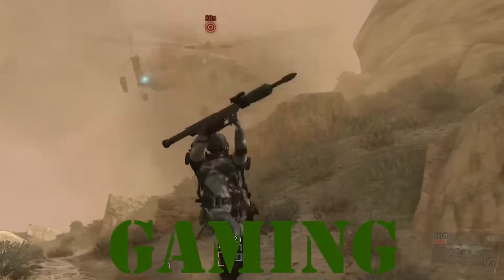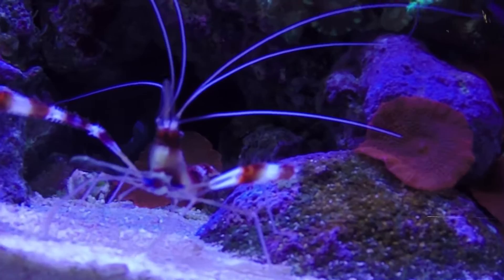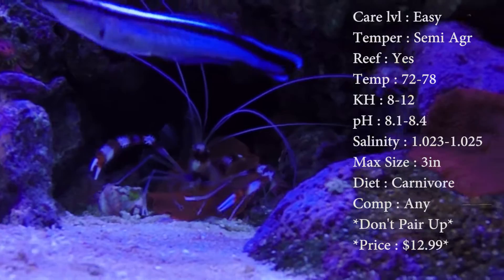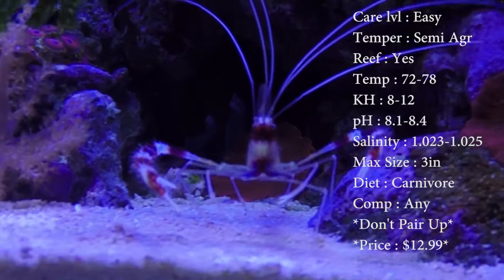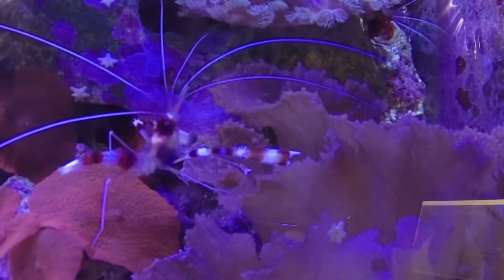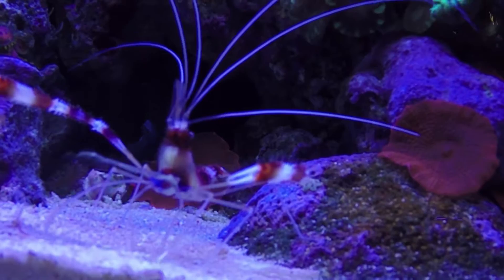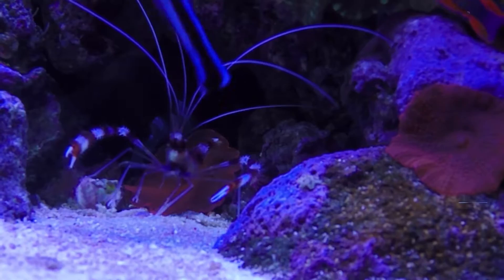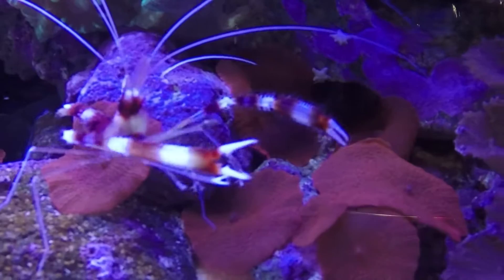All About The Banded Coral Shrimp | Bristle Worm Killer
One shrimp that will definitely catch someone's eye if he comes out into the opening. Not normally seen unless it is night or you are feeding your fish. Like i said this guy is the bristle worm master. Make sure to check out previous and upcoming videos. I put out atleast one All About video a week. Thank ya'll so much!